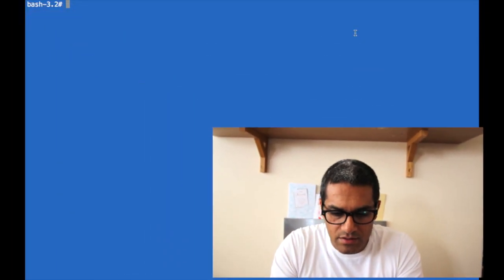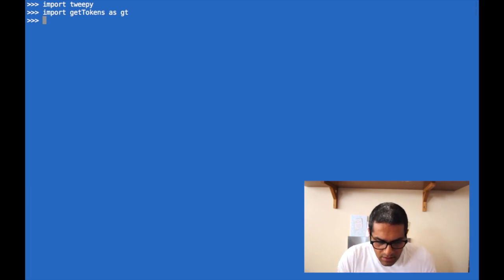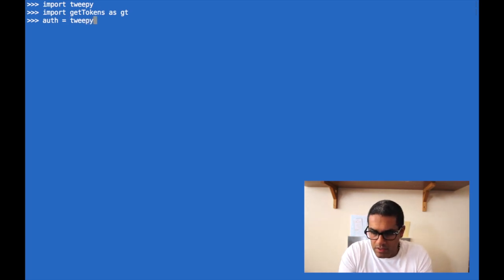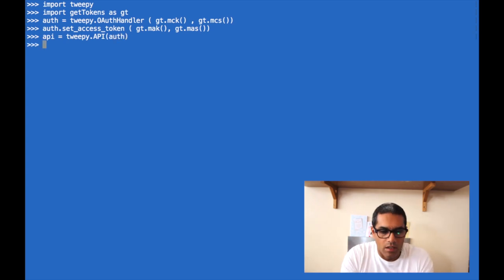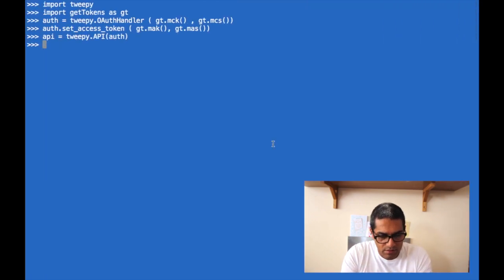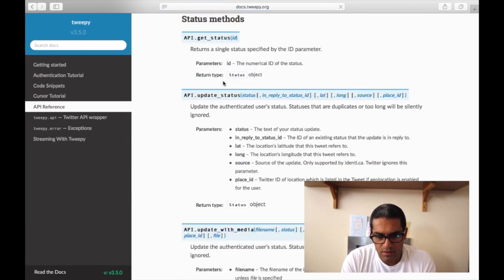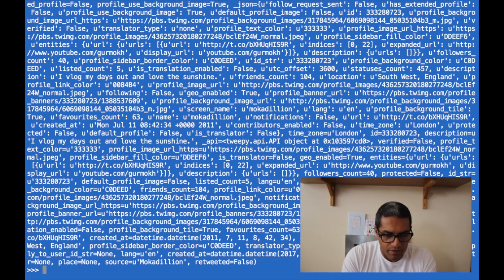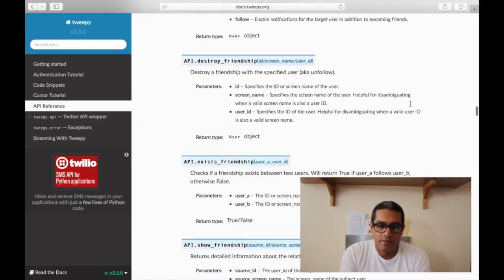How to Use the Tweepy API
Quick guide on using the Tweepy API for Twitter.

How to get a Twitter API.